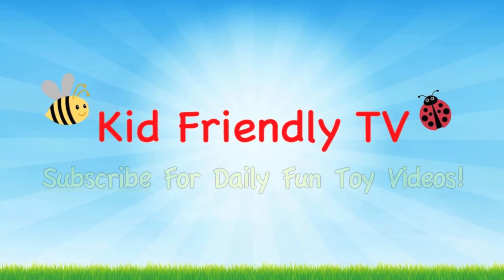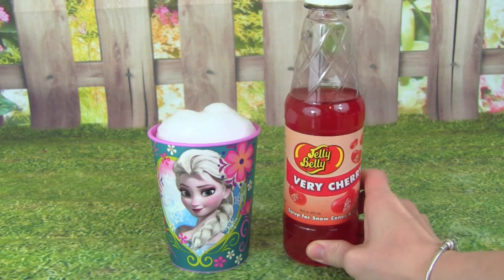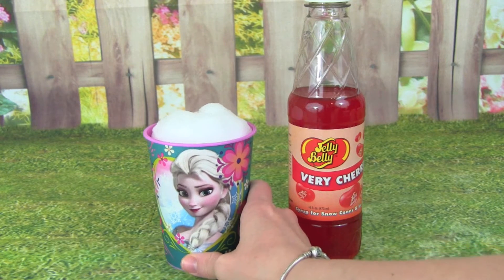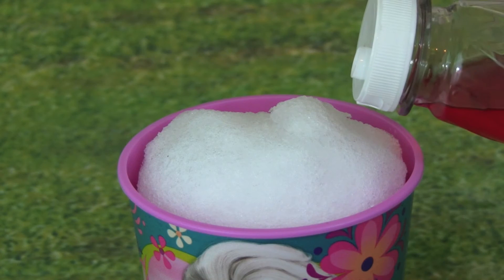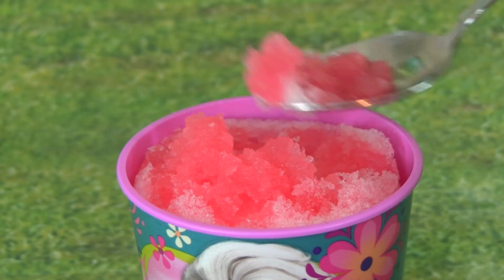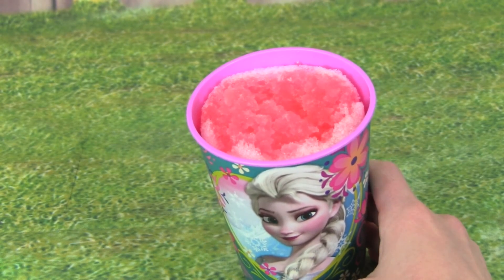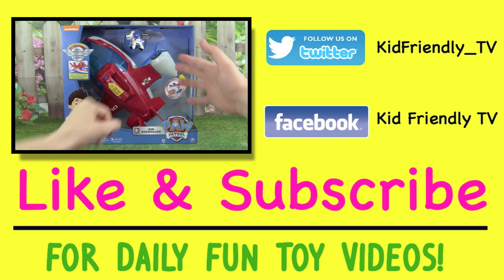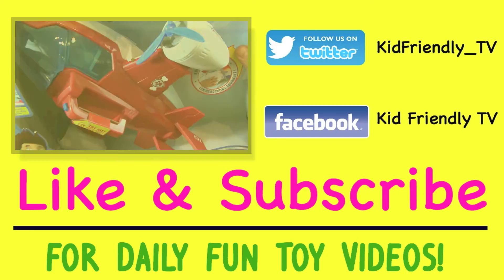How To Make Snow Cones With REAL SNOW! Jelly Belly Snow Cones EASY!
Kid Friendly TV shows you “how to make snow cones with snow”!  This is a super easy way to make snow cones, and a family friendly activity when it snows

How to make a snow cone without a machine

In this video we make a Jelly Belly Very Cherry snow cone.

You will need:

Fresh snow
Jelly Belly Syrup or Kool Aid

Make sure you get the freshest snow.  You can either set out a bowl to collect fresh snow, or collect snow from the top.

Put your snow into a cup and pour Jelly Belly syrup or kool aid onto your snow.  This is really easy, yummy, and fun to do!